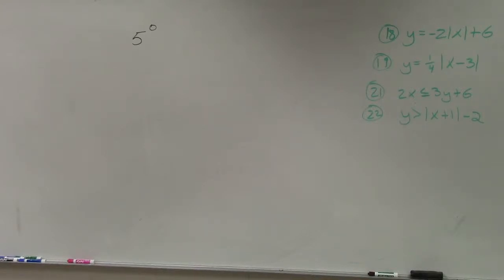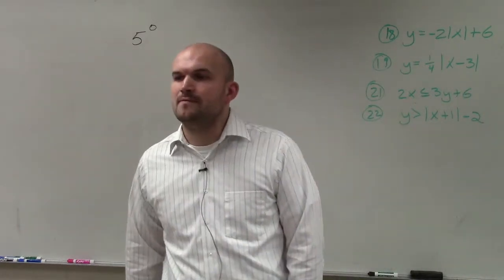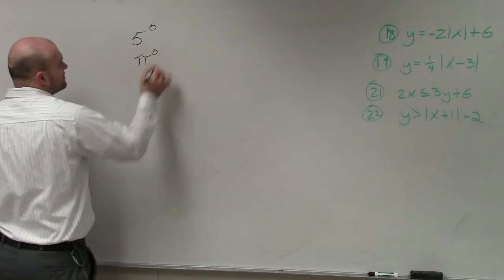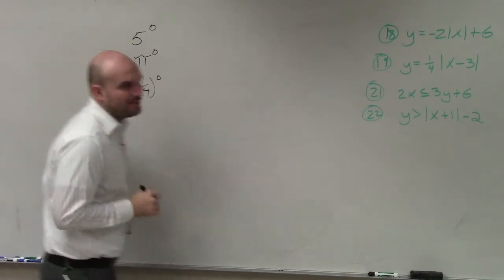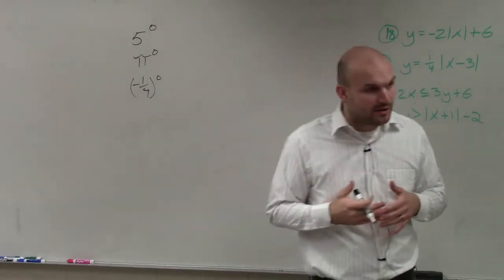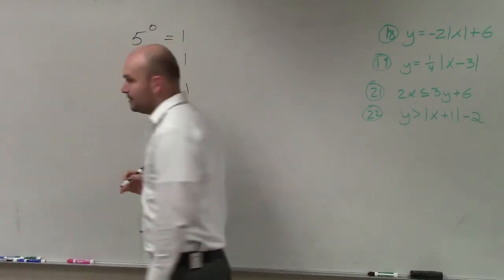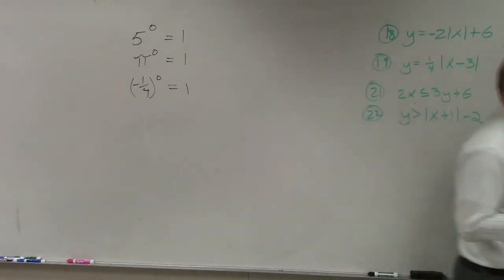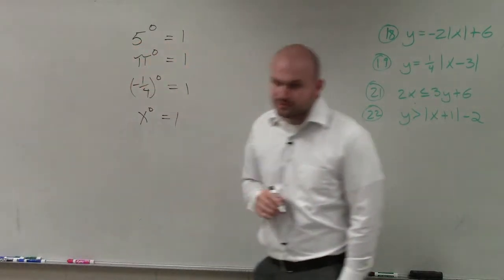Learn how to evaluate an expression raised to the zero power